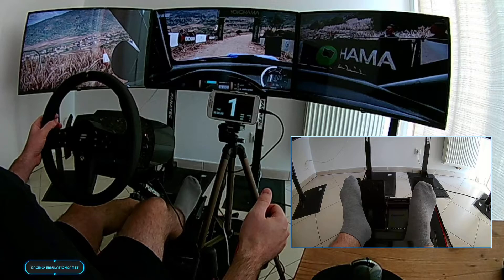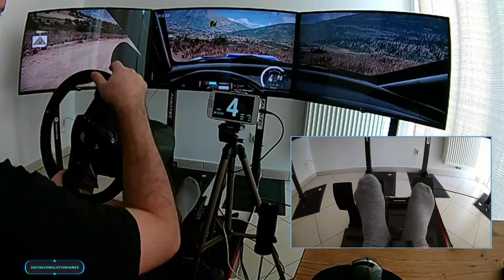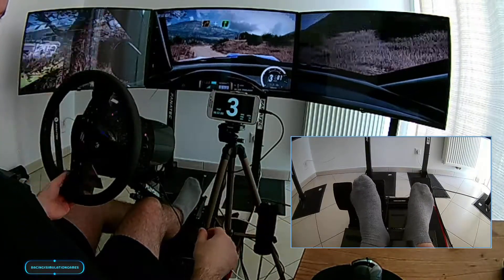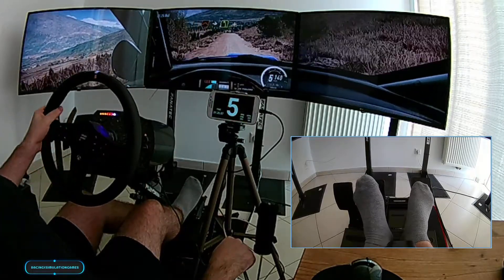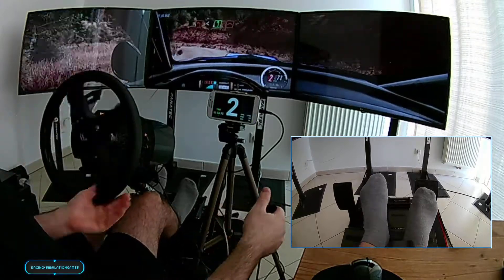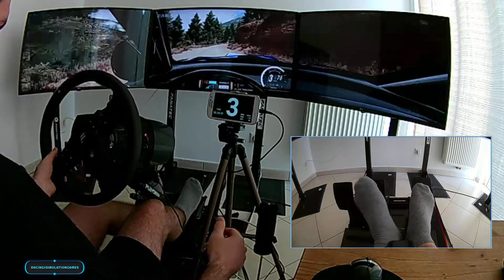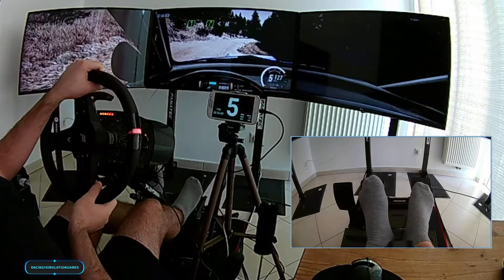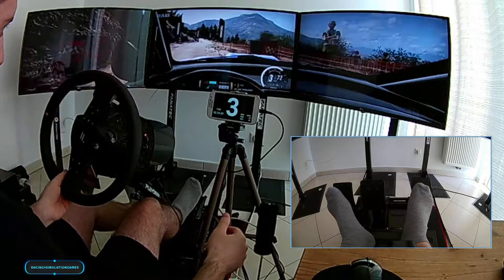DiRT Rally 2.0 Subaru Impreza S4 WRC 1997 Triple Screen + Foot Cam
📡 LIVESTREAMS 📹  👇👇👇
PC  Setup:
CPU: AMD Ryzen 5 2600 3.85 GHz
MB:  MSI B450M PRO-VDH
GPU: MSI GeForce GTX 1070 Ti AERO 8G OC
SSD: Toshiba 240GB A400
HDD: Toshiba 1TB P300
Ram: Kingston 2x8GB DDR4 2400Mhz
PSU: Thermaltake Smart RGB 600W
Case: Thermaltake View 31 TG

🎮 Fanatec:
CSL Elite Wheel Base + CSL Steering Wheel P1 + CSL Elite Pedals  +CSL Elite Brake Pedal Loadcell Kit +  ClubSport Shifter SQ Limited Edition + ClubSport Handbrake

Playseat Gearshift holder Pro
Playseat TV Stand PRO 3S
Playseat TV Stand PRO - Basis
3x LG 43UM7000PLA
2x Logitech Extreme 3D Pro Joystick
Camera: EKEN H9
Neewer Professional Adjustable Foldable Microphone Stand Microphone Set